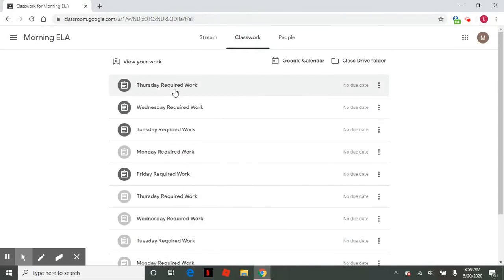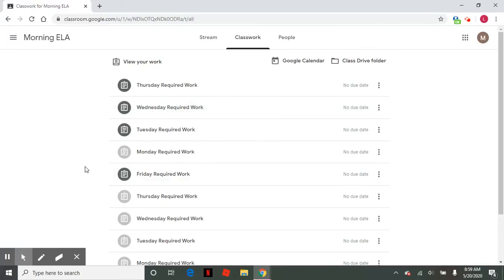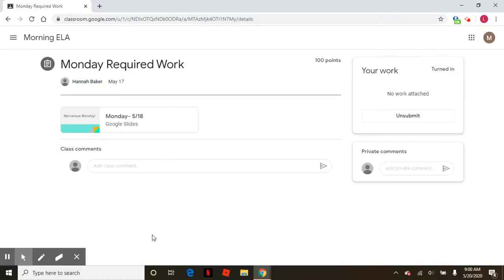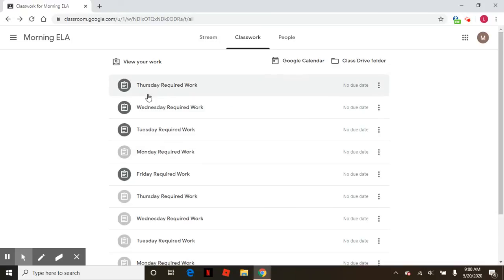Checking assignment completion in Google Classroom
So your student tells you they turned in all their Google classroom work, but the gradebook says otherwise. Here is a parent tutorial on how to check Classroom if the work is *really* done.